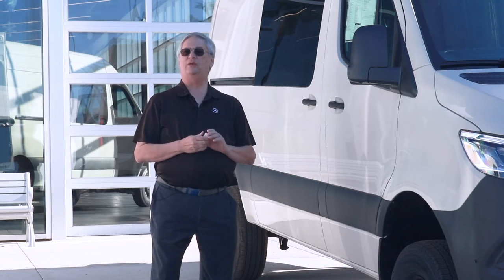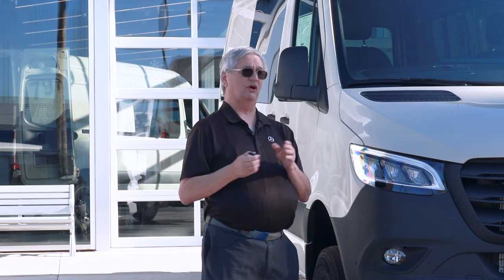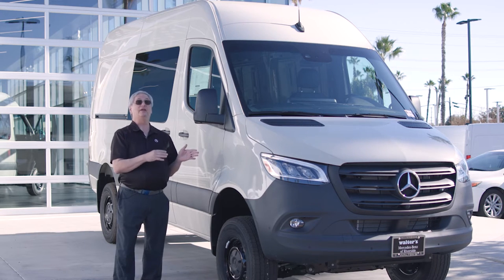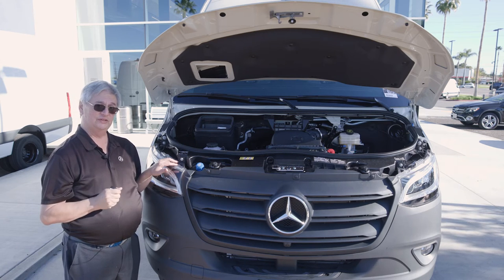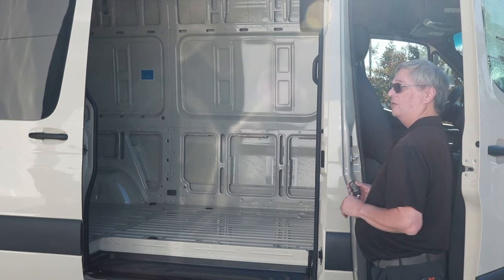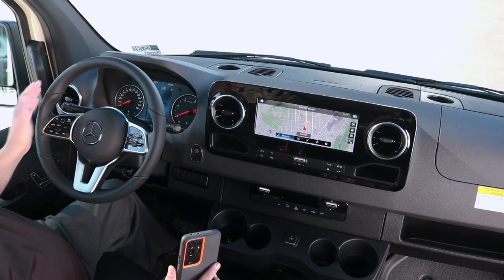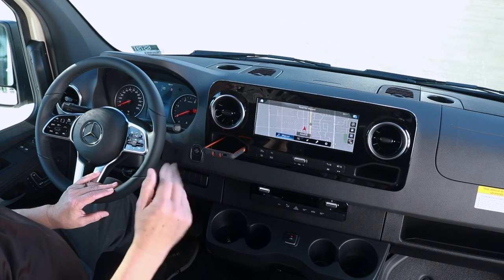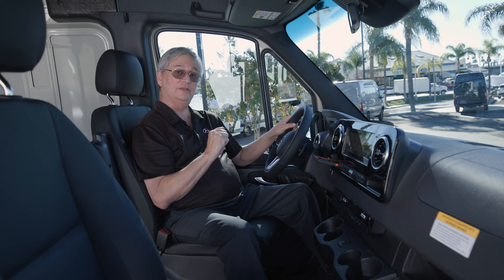2023 Mercedes-Benz Sprinter Cargo Van Review | Walkaround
Looking for a van to suit all of your work or personal needs? The 2023 Mercedes-Benz Sprinter Cargo Van is always up to the task! The new Sprinter Cargo Van is now equipped with a new high output 4-cylinder diesel engine with 20 more horsepower and better gas mileage. The spacious rear storage area provides ample room for luggage while innovative safety systems keep you and your occupants protected at every turn.